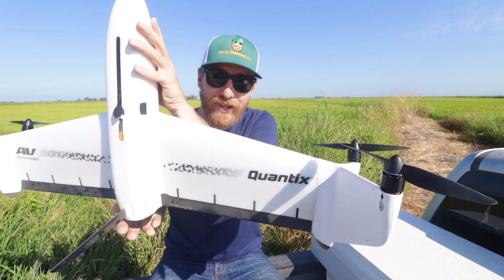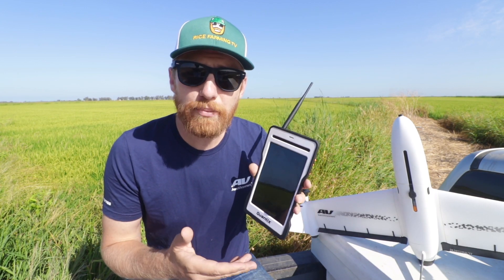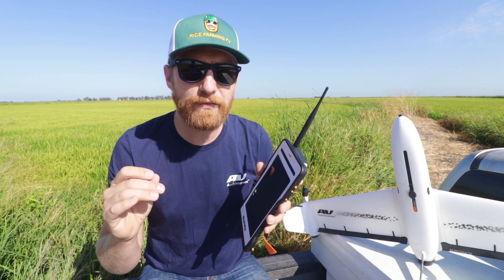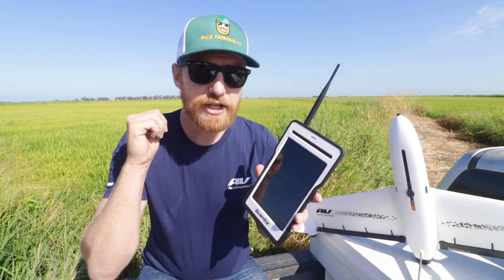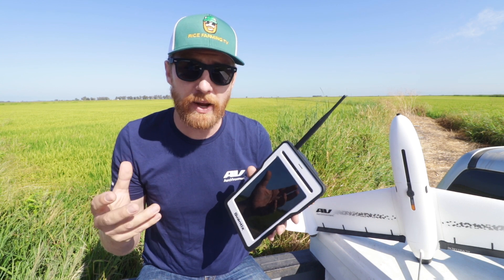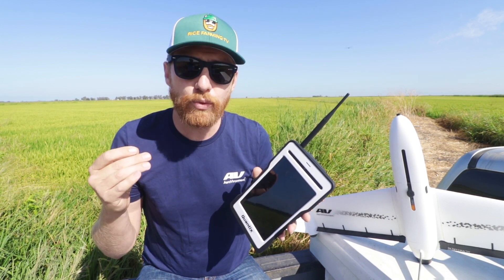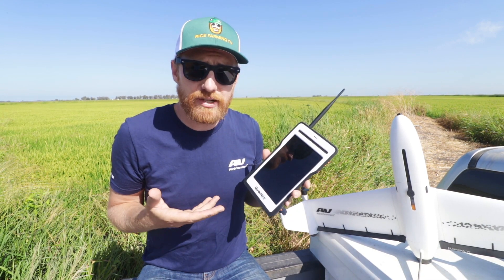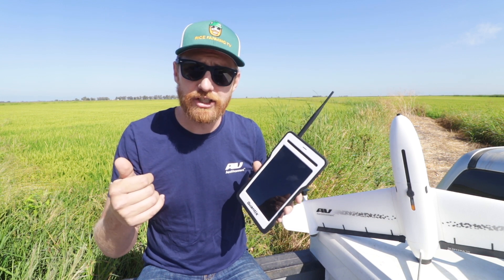Agriculture Drone Mapping with my New Quantix Hybrid Drone!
Today we're going to do some agriculture drone mapping with my new Quantix hybrid drone. The drone has two 18 MP cameras that can collect both high resolution color and multispectral imagery (NDVI & GNDVI).

With the drone we will scout my rice fields for a number of precision agriculture solutions and crop care practices. And we'll do it fast! We can scout any field on our farm in 15 minutes!

Rice Farming TV aims to promote the US rice industry through dynamic and educational videos that range from rice production to the family life of a rice farmer.